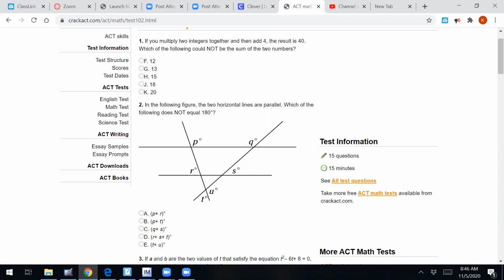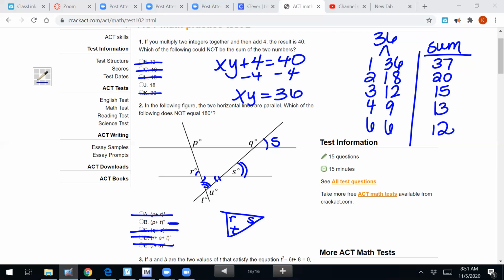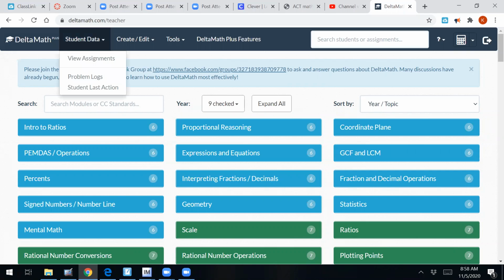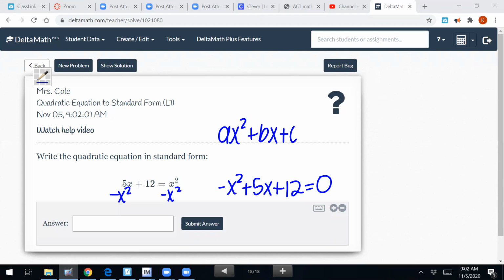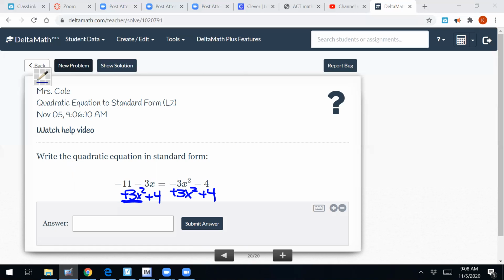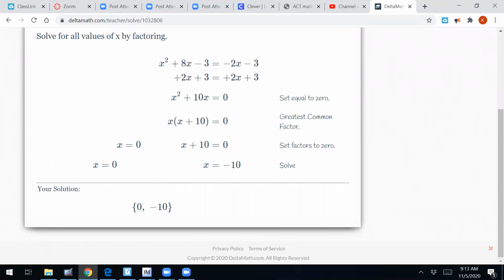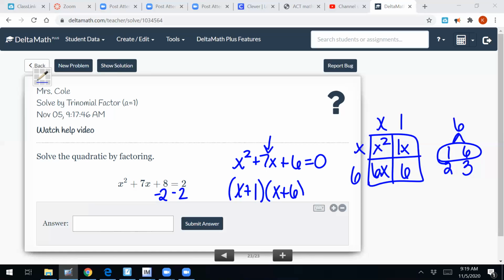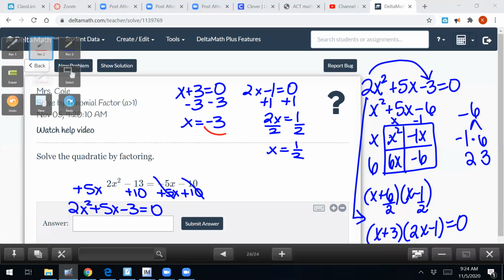Algebra 2 notes 11-5